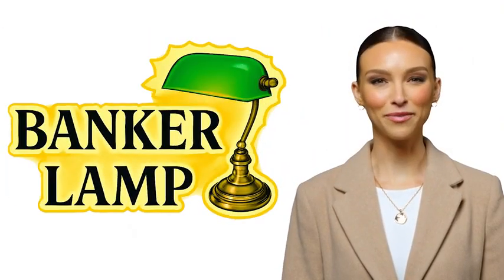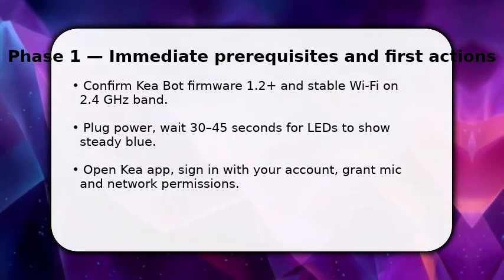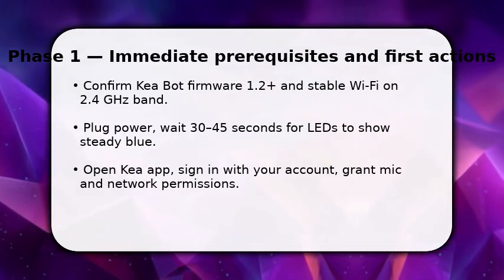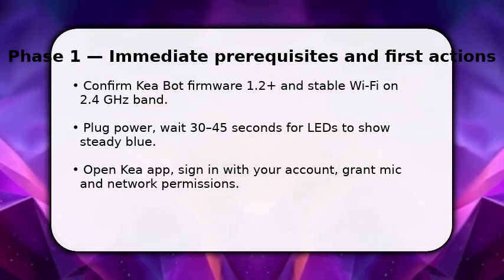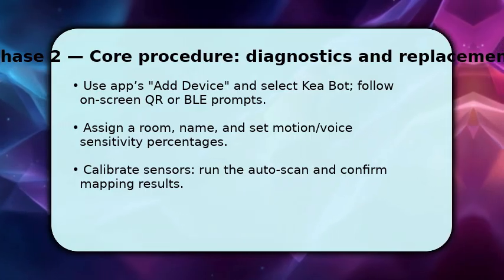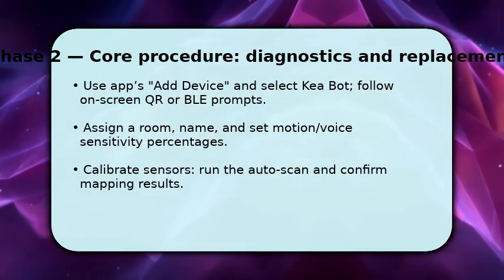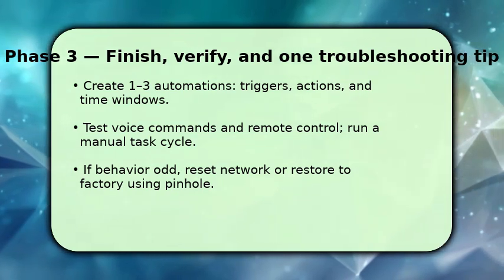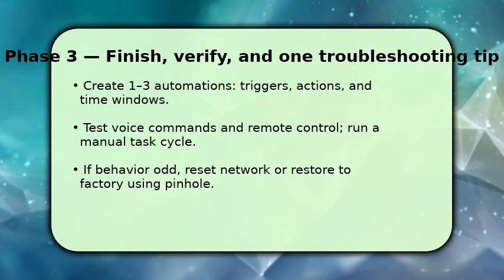How to Use Kea Bot - Step by Step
How to Use Kea Bot - Step by Step | 🔒 Surfshark VPN Deal — Stay private and secure. $1.99/mo + 3 Months Free ▸

Learn the step-by extricate using Kea Bot for enhanced productivity and task automation. This video guide provides a clear, easy-to-follow process to set up and use Kea effectively in your workflow.